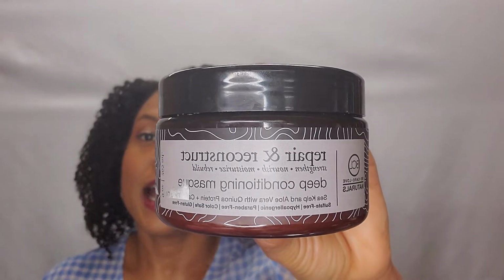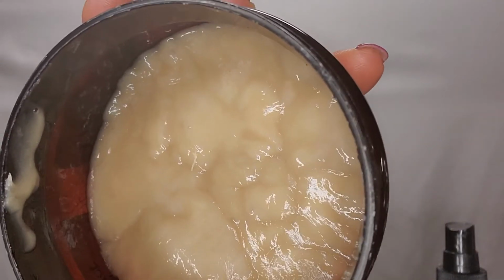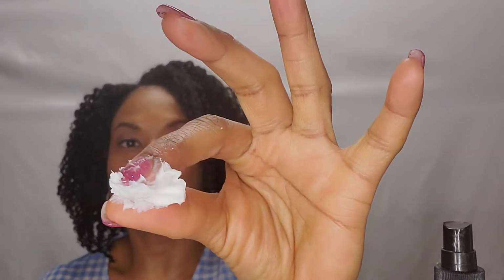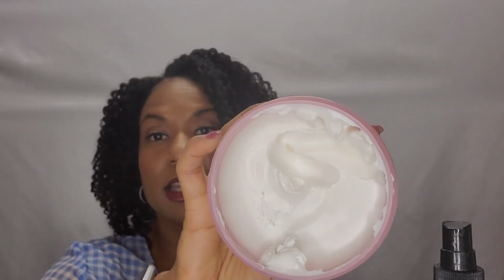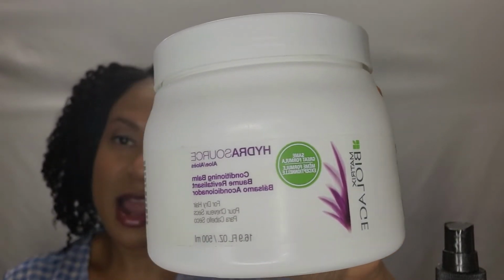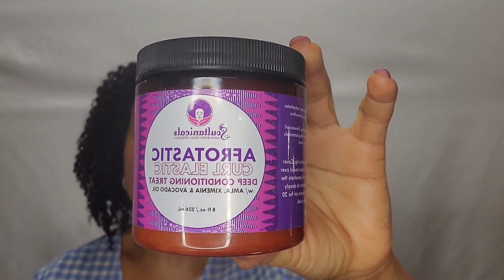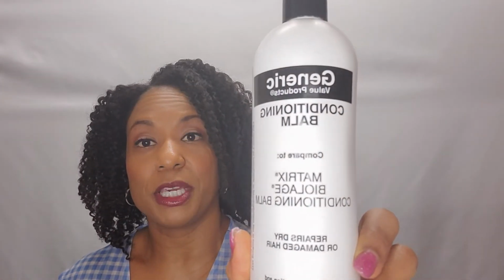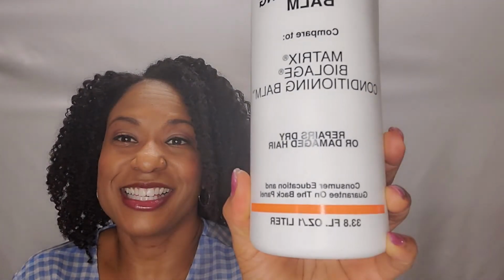Deep Conditioner Stash, Episode #6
This is the 6th in a series of videos where I show you the current deep conditioners in my stash.

**Don't Miss Out.

Twitter: @EssenceofCoils